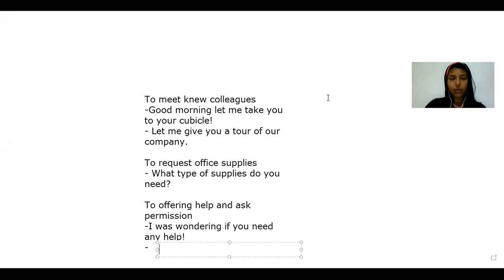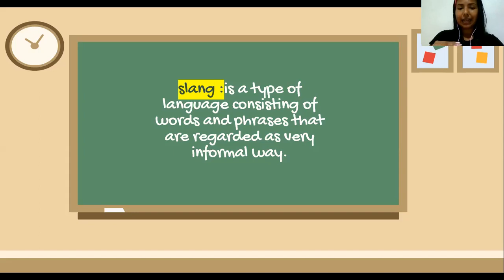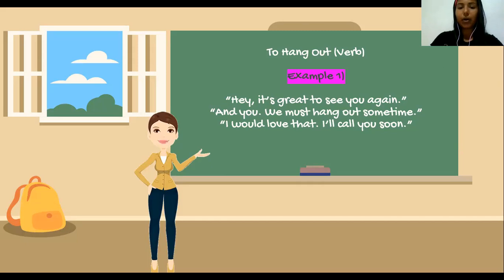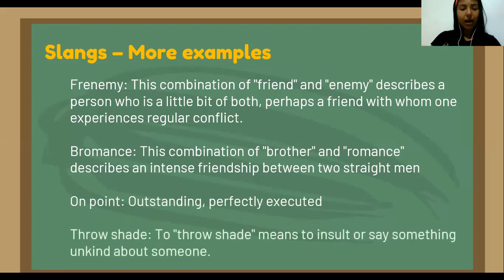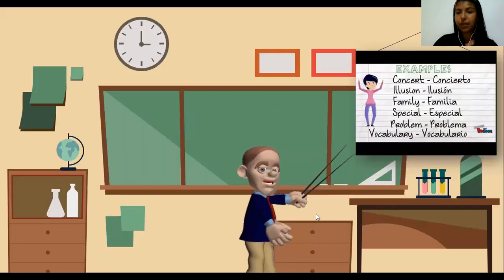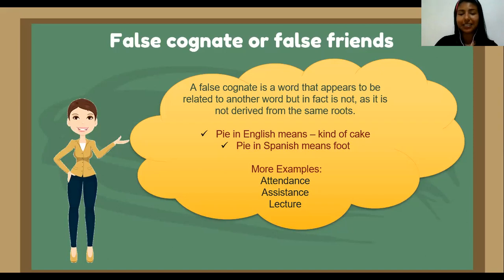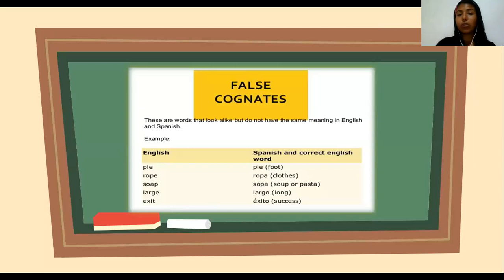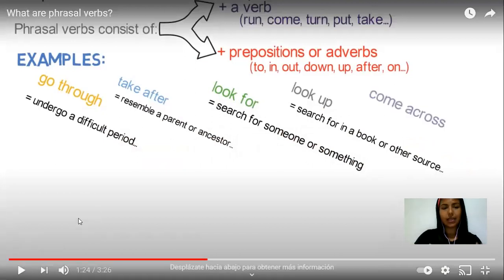Bilingual Secretary Lesson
Customer Service